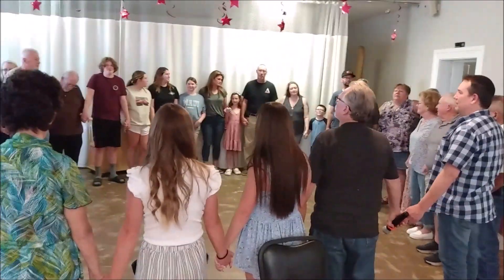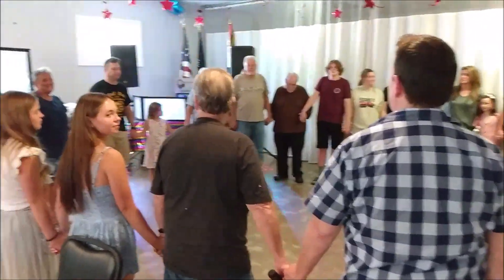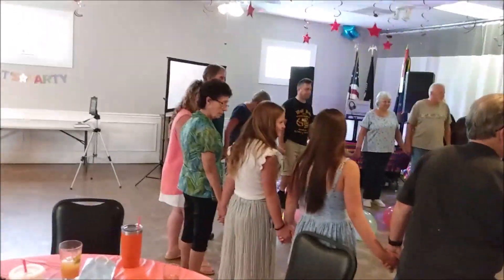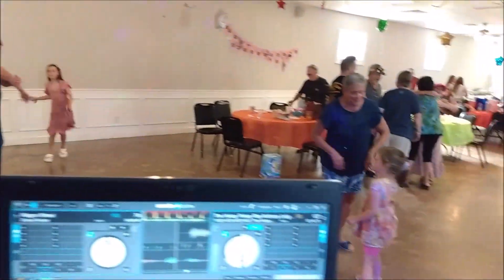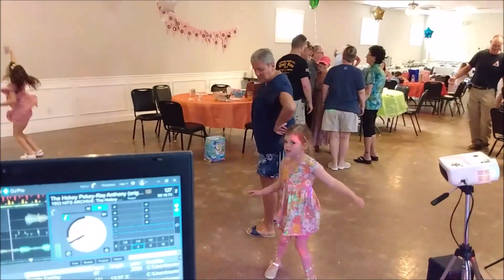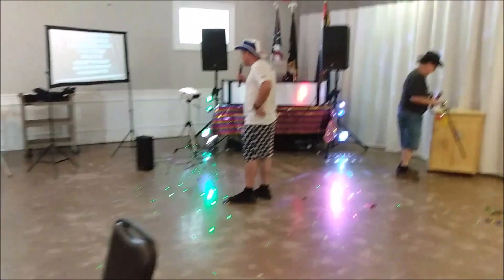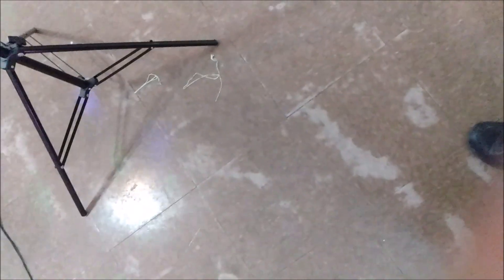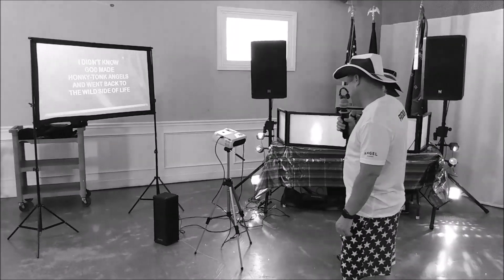Forsyth & Potts Family Reunion Party Movie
Here you can see the quality of service i provide all my clients